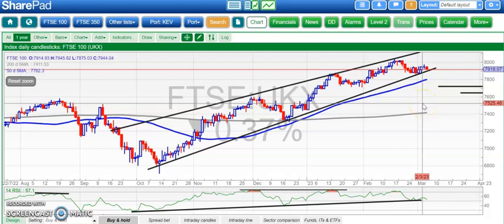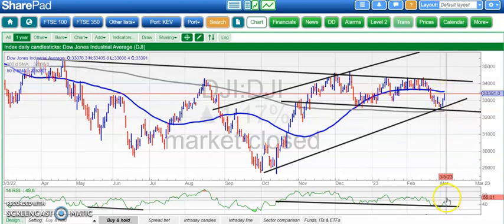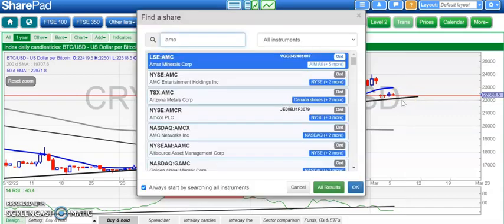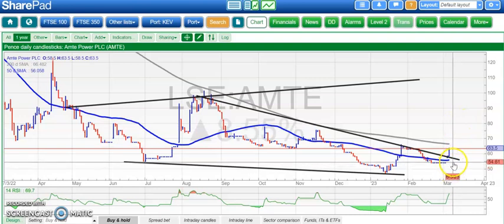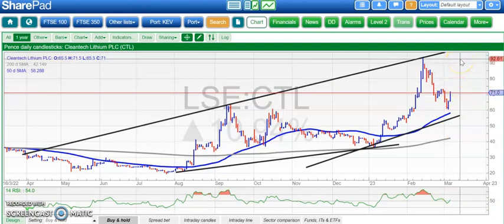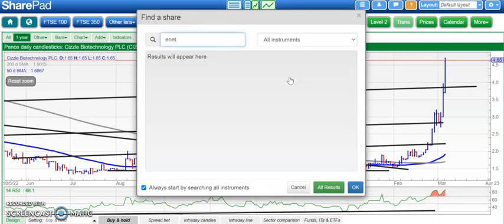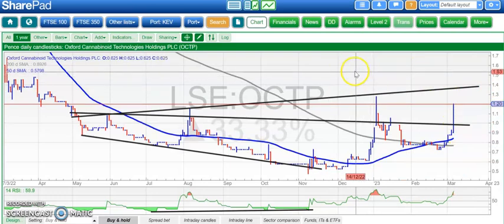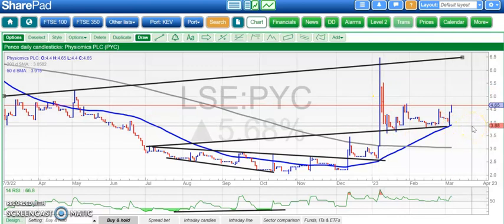Bulletin Board Heroes: March 6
Zak Mir takes a charting look at FTSE 100, Dax, Dow, Bitcoin, Amur, B90, Amte, Clontarf, CleanTech, Creo, Cizzle, Ethernity, Caracal, Getech, Oxford Can, Plexus, Physiomics.